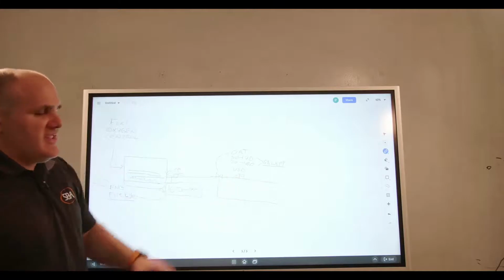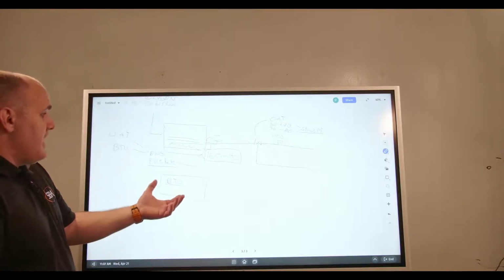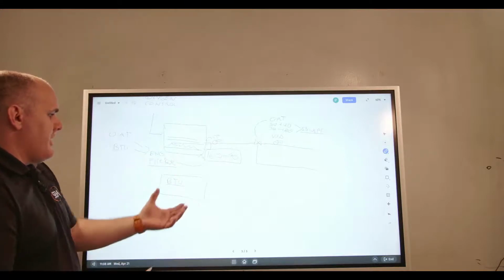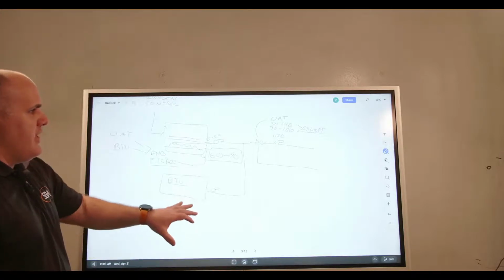SBA TV 33: Hot Water Control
In this episode, we will look at hot water systems. We will discuss how to control hot water systems with building automation systems.